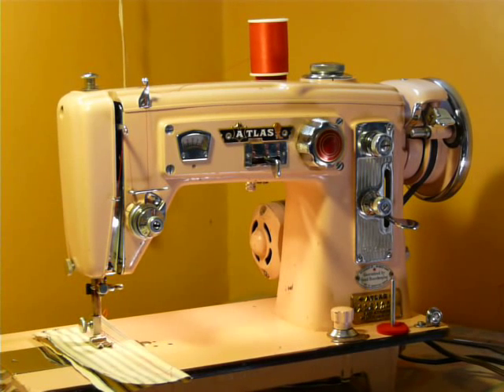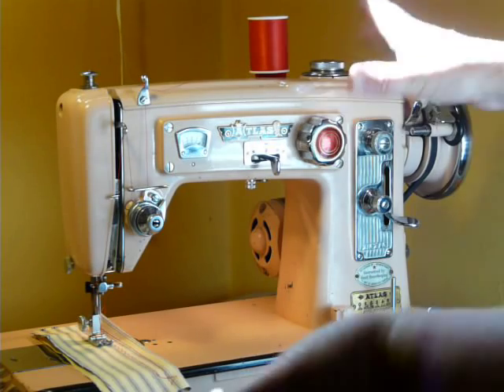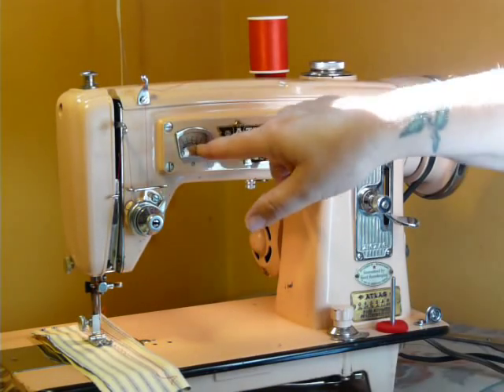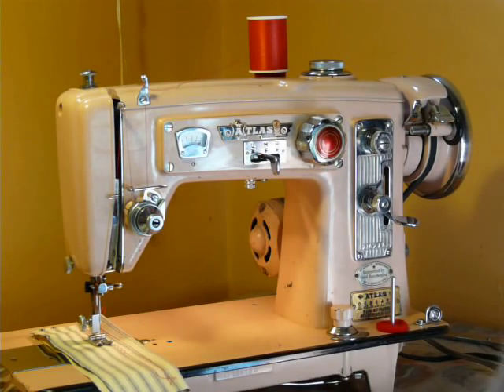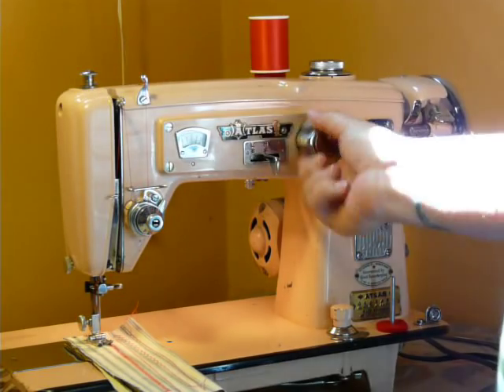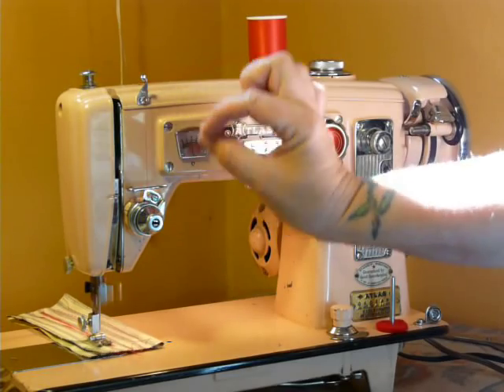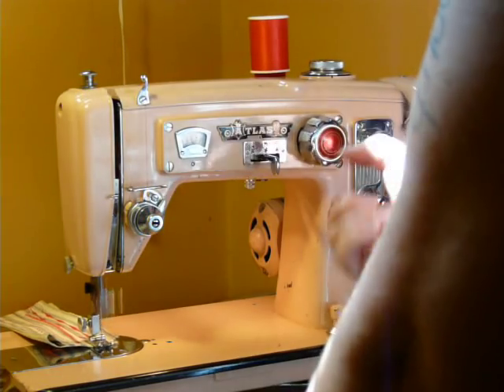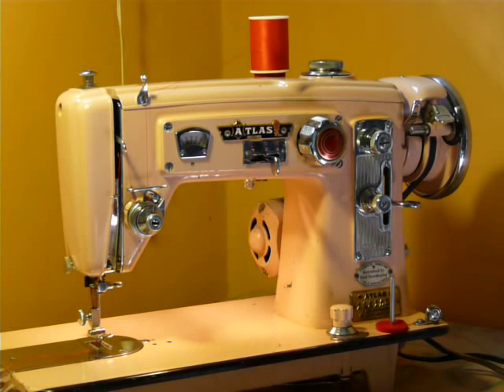VIDEO 2: NIFTYTHRIFTYGIRL VINTAGE PINK ATLAS SEWING MACHINE WITH BUILT IN PATTERNS